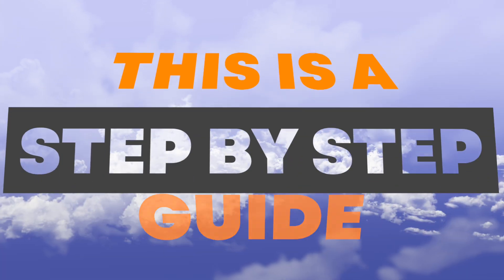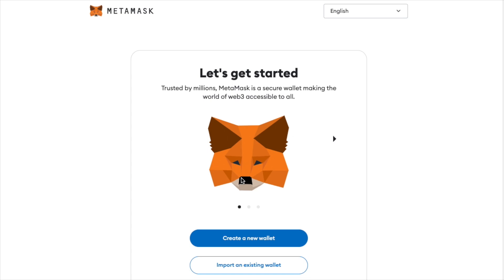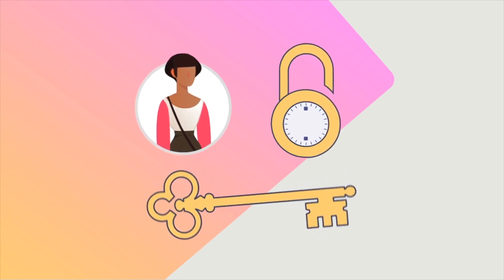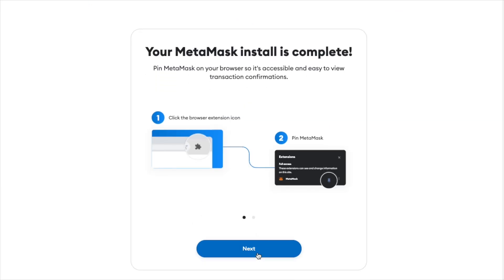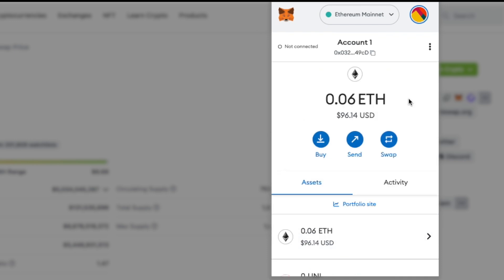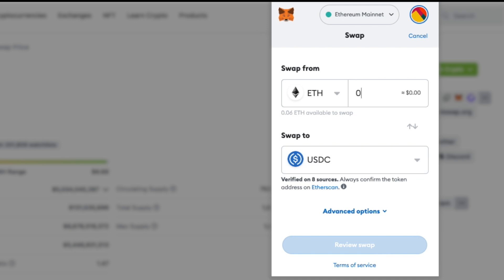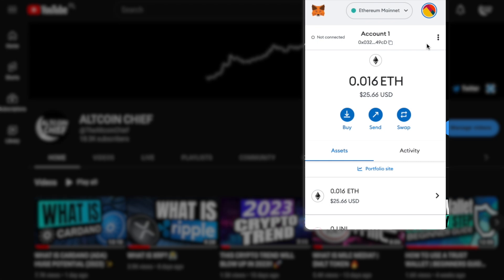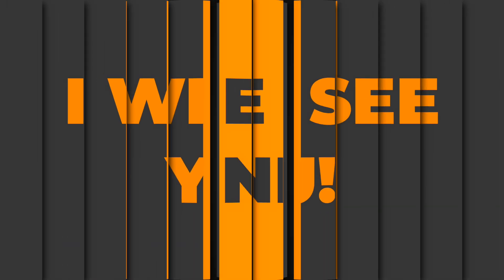How To Use MetaMask | Beginners Guide to Crypto Wallet (2023) 🦊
In this video we're focusing on how to use MetaMask in your chrome browser, this is a step-by-step guide on all aspects of the MetaMask crypto wallet.